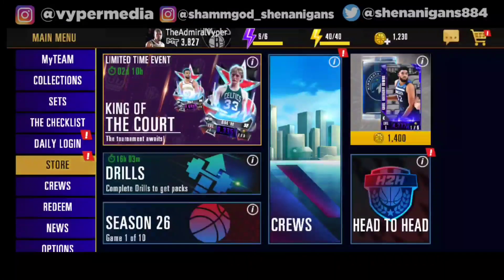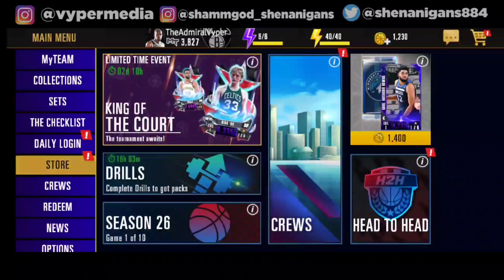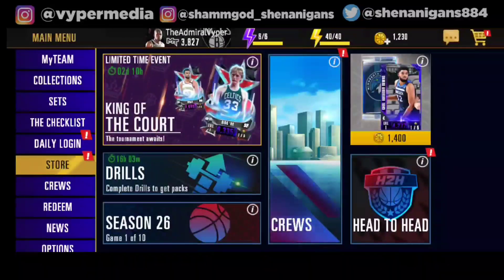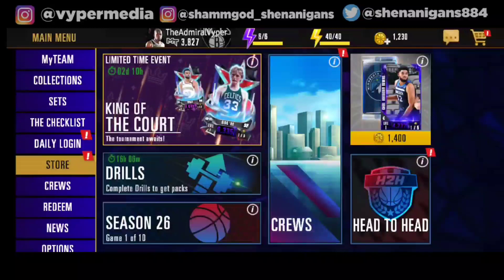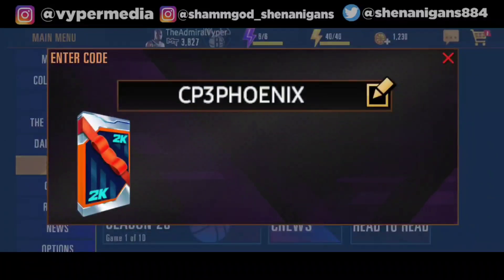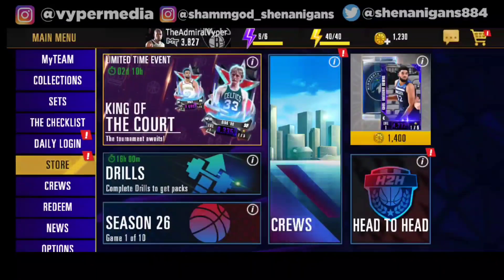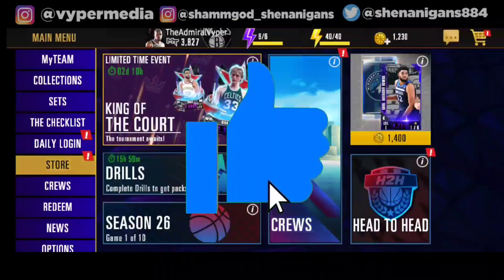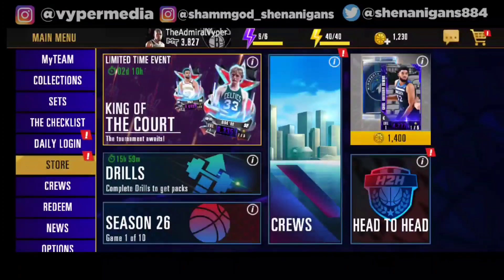ANOTHER NEW LOCKER CODE!! Claim it QUICKLY before it's Gone!! | NBA 2k Mobile🔥🔥🔥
Ripping Open 40 Standard Gear Packs And 17 Elite Gear Packs!🔥🔥Massive Pack Opening | Nba 2k Mobile

Stick around for more 🔥 content

Cheers,
Shammgod Shenanigans 🎮